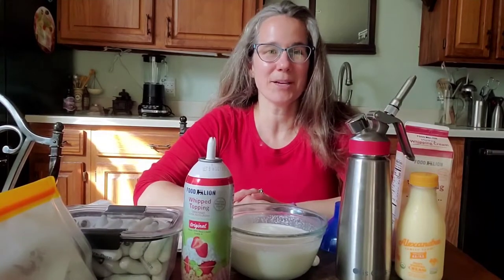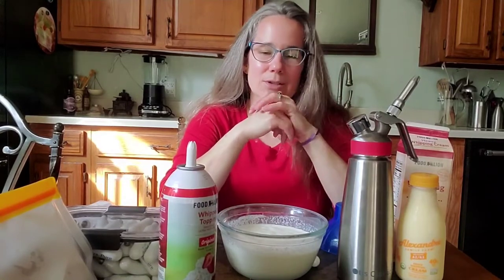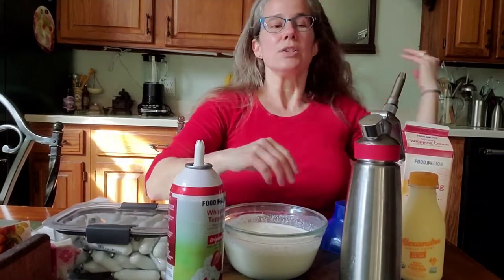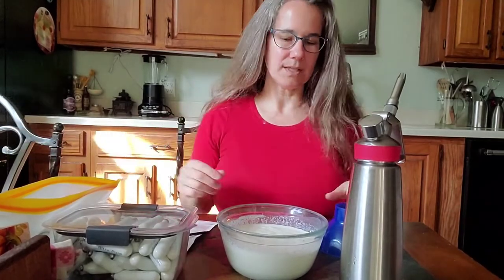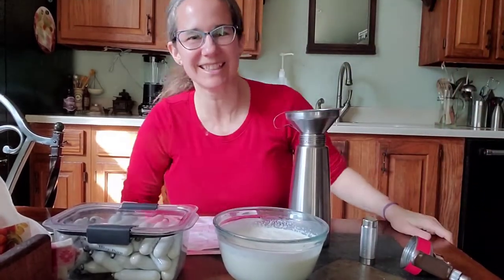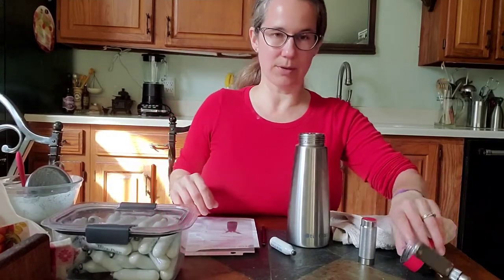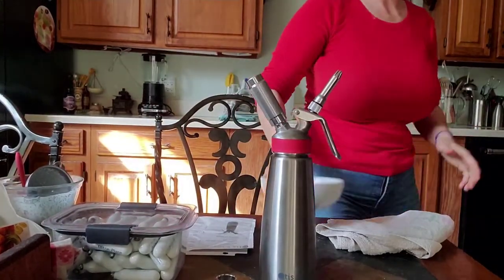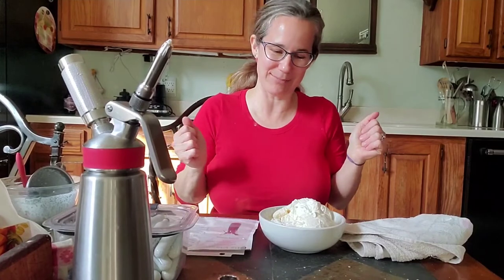DIY Whipped Cream w/o Blenders, Mixers! Make it Keto! Make it Organic! Save $! Less Waste! Have Fun!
Azure Standard
Alexandre Family Farms Heavy Whipped Cream

Otis Classic Whipped Cream Dispenser

Creamright Ultra-Purewhip 50-Pack N2O Whipped Cream Chargers